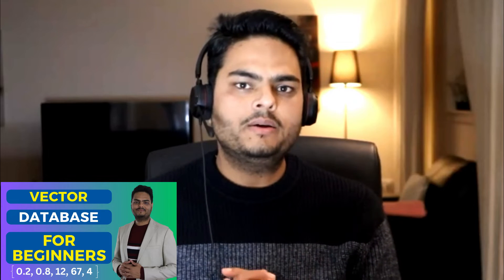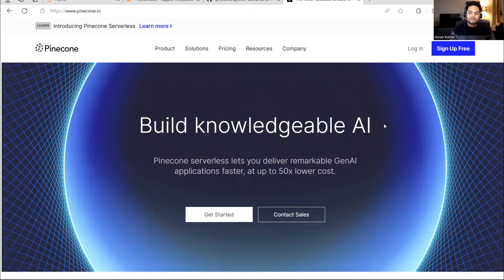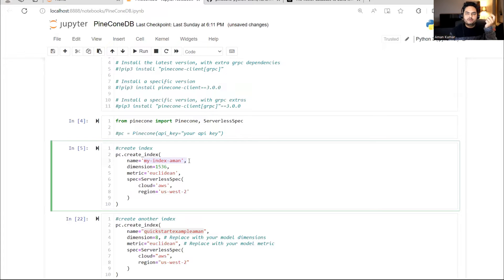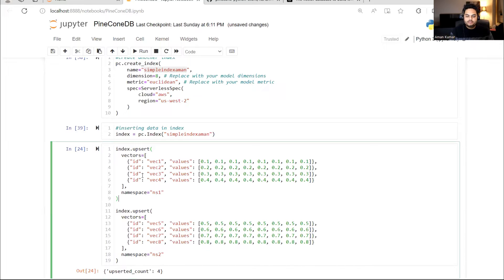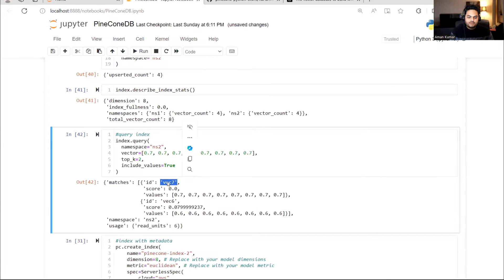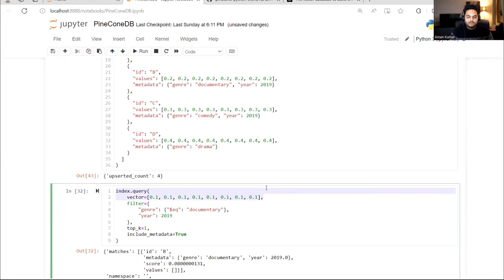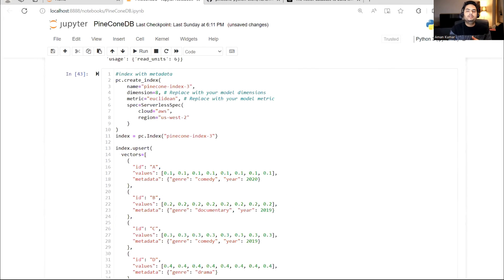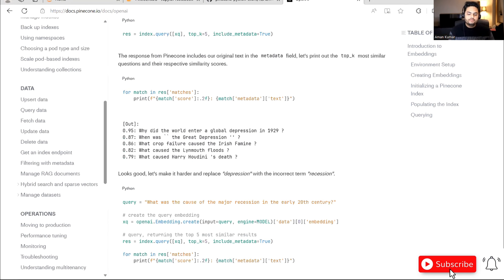Vector database hands-on Tutorial | generative AI database | Vector database practice with Pinecone